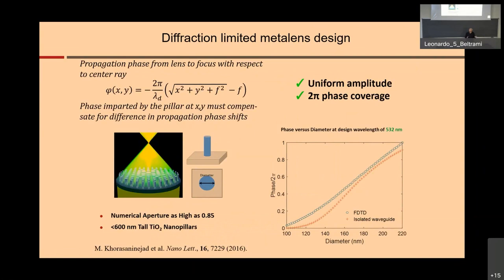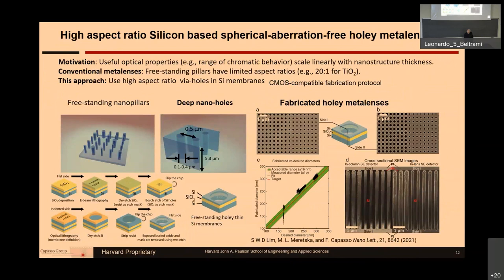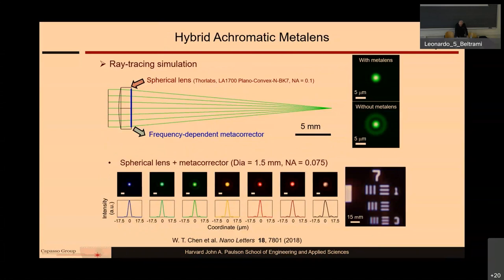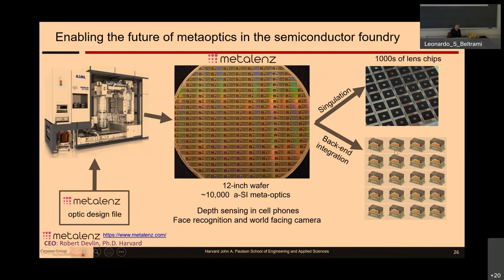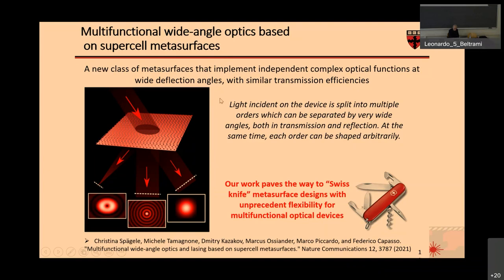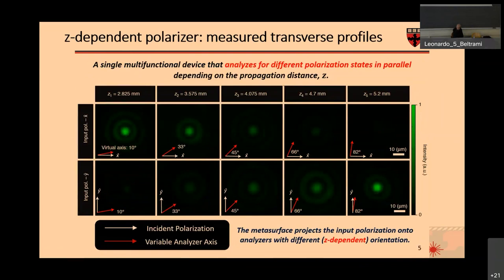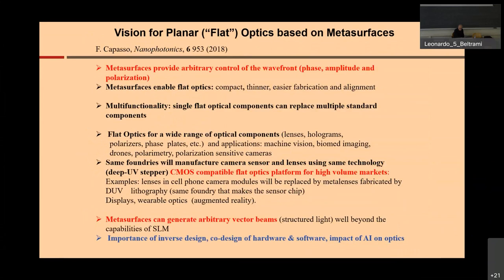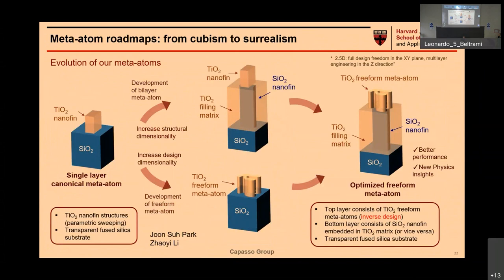Federico Capasso - Meta Optics: From Flat Lenses to Structured Light and Dark